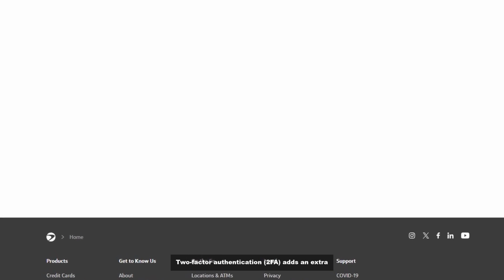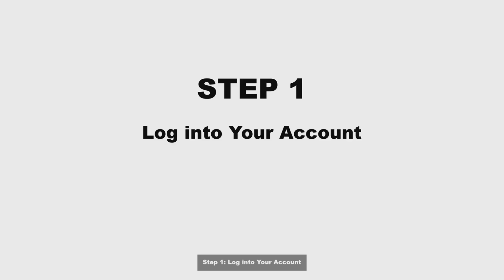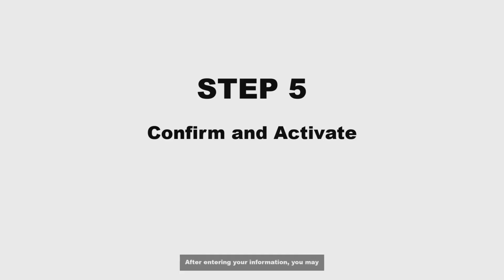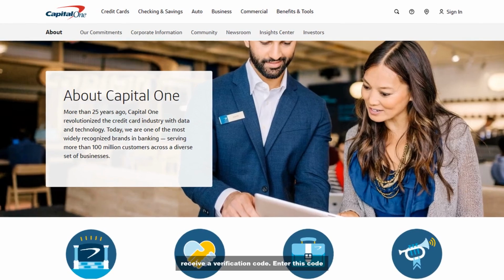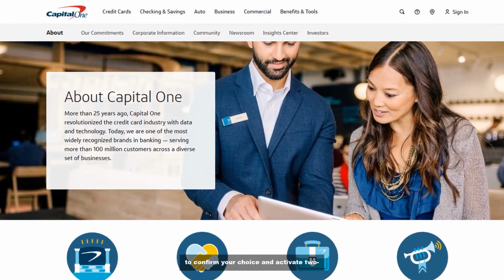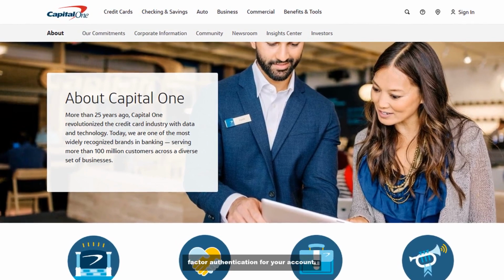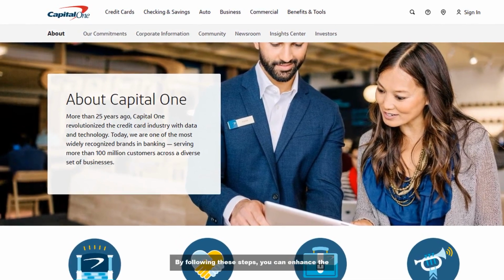How To Turn On Two Factor Authentication For Capital One 2026 (QUICK FIX)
In this video, you'll learn how to turn on two factor authentication for Capital One in 2026 with a quick fix. Protect your account with this essential security feature and ensure your financial information is safe.